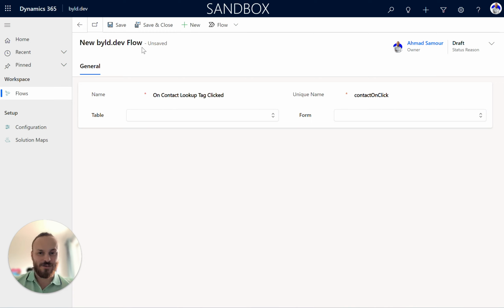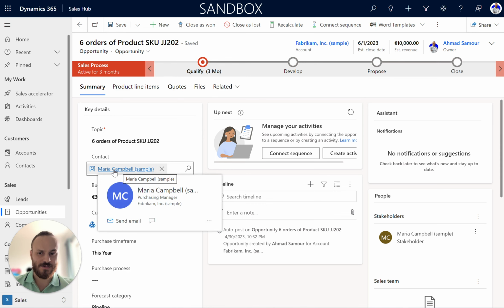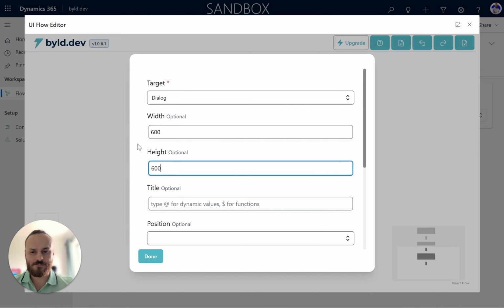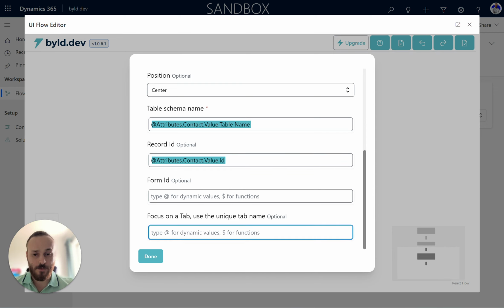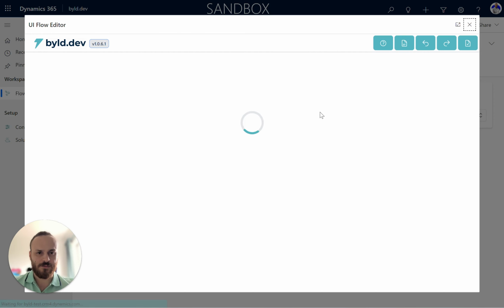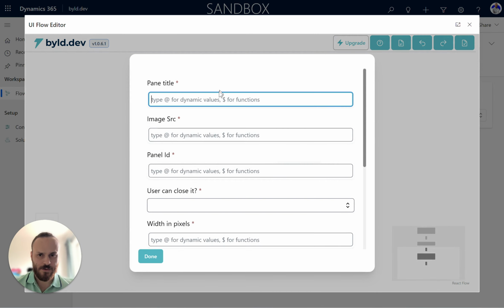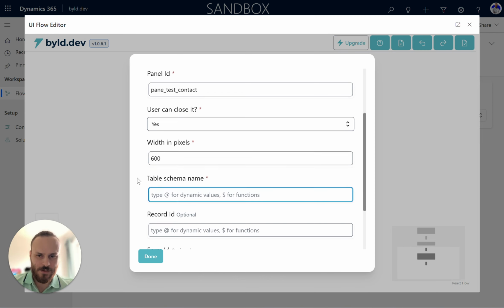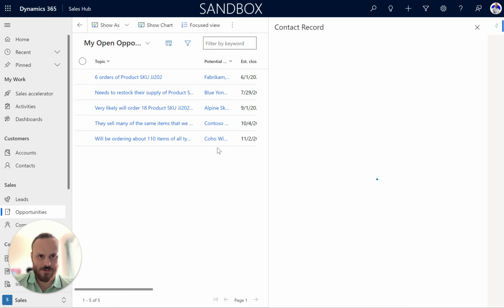Open lookup record in a side pane or a dialog in PowerApps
This video explains how you can customize the normal behavior when the user clicks on a lookup record in a model-driven app form using byld.dev flows.

The demonstration includes opening the lookup record in a side pane or in a dialog (center and side).

Happy bylding!